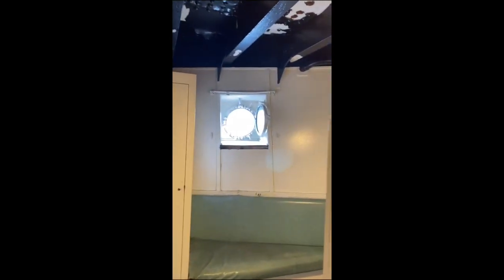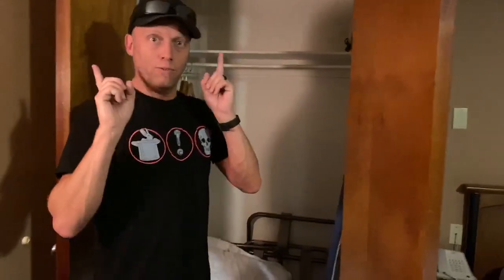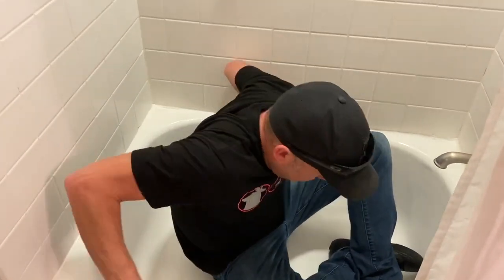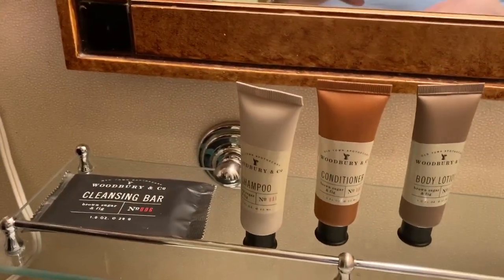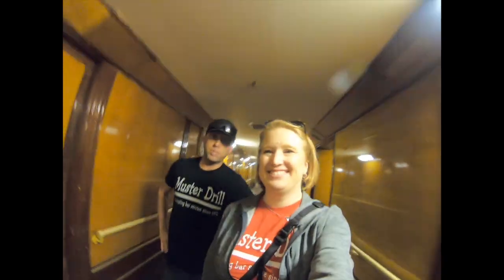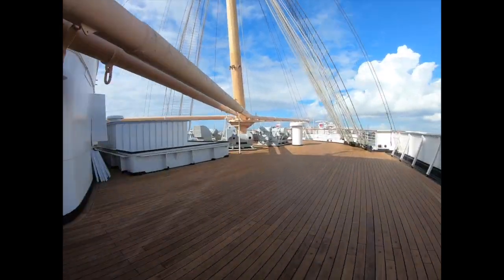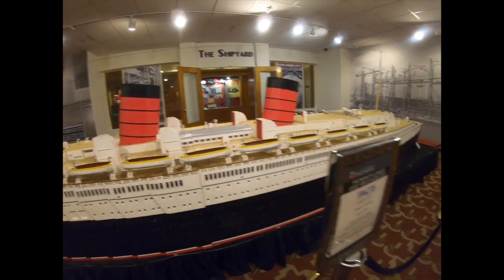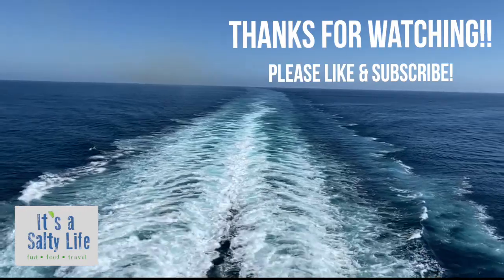Queen Mary Cabin Review & Highlights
We had the opportunity to step aboard a piece of cruising history in Long Beach, CA. On our latest adventure, we embarked on a two night stay at the legendary Queen Mary, the once grand luxury liner that’s now a floating hotel. Its rich history began back in 1936 when it departed from Southampton England on her maiden voyage. She was retired as an active cruise ship in 1967. However, today she has hosted millions of guests. The Queen Mary is a popular site for weddings, events, and of course a place to stay before or after hitting the high seas on modern day ships. The cruise ships are just steps away from where the Queen Mary sits.

One of the highlights of the Queen Mary was the Observation Bar, which was formerly the First Class Lounge. They had a nice Happy hour with food and drink specials. The Shipyard houses a Lego model of the Queen Mary and happens to be the worlds longest model ship. The ship was retro-fitted to assist in WWII, so you can get up close and personal with an anti-aircraft gun. So sit back and enjoy our stay aboard the historic Queen Mary.

Cheers!
Heather and Jay